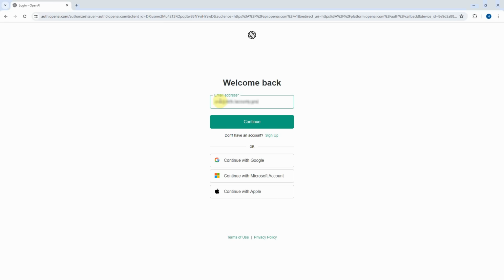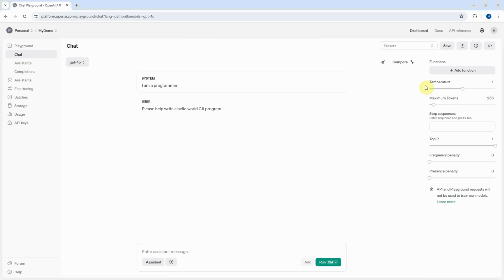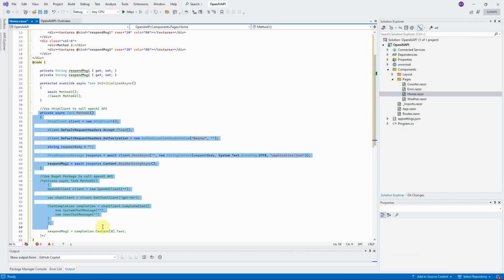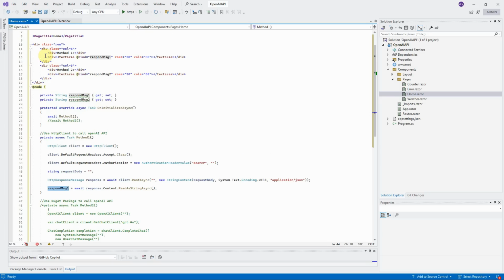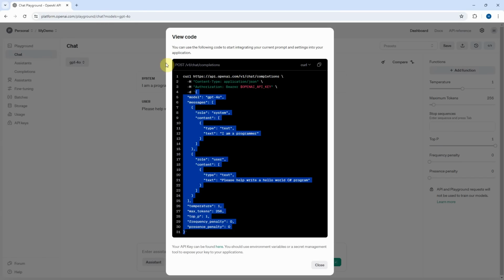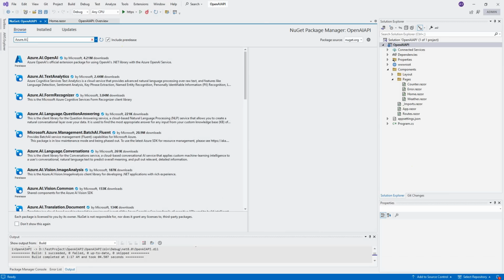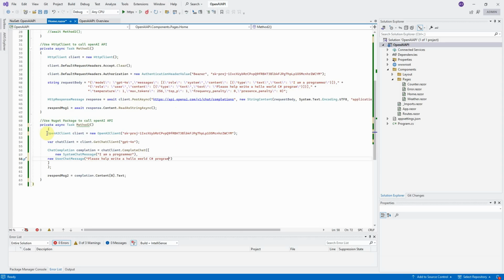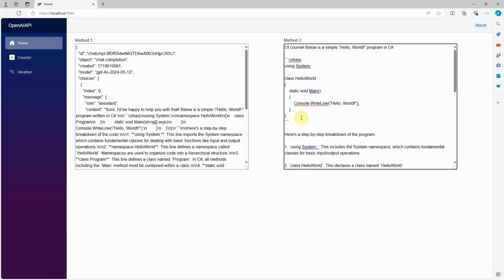OpenAI : Use HttpClient and Azure.AI.OpenAI package to Call OpenAI Chat API in Blazor Web APP .Net 8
Show you two different ways for calling the open AI API step by step in Blazor web APP .Net 8 framework. First method, I will use HttpClient calls the OpenAI endpoint. Second method, use Azure.AI.OpenAI nuget package. Two methods are extremely easy and straightforward.